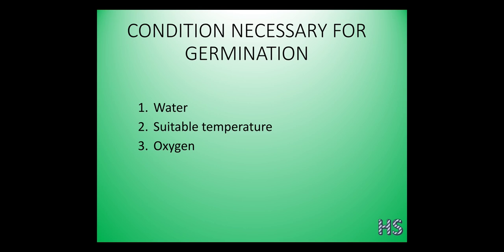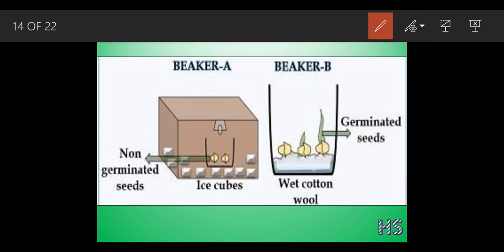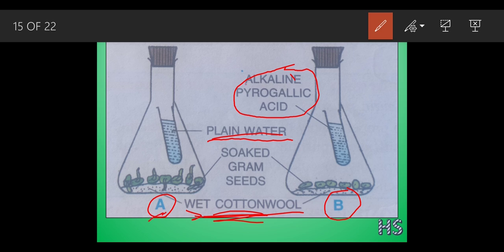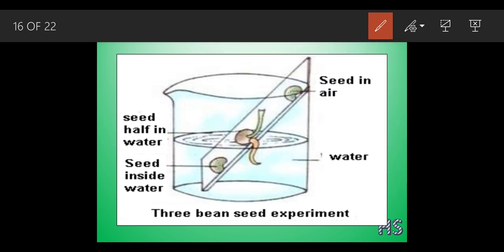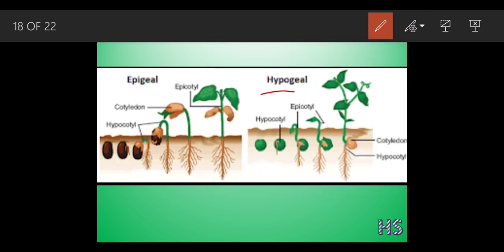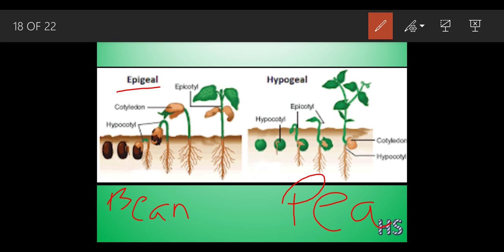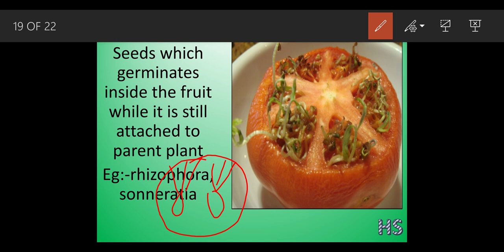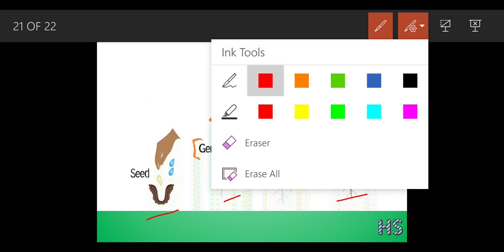Seed structure and germination part 2